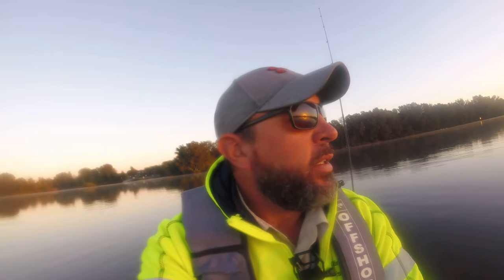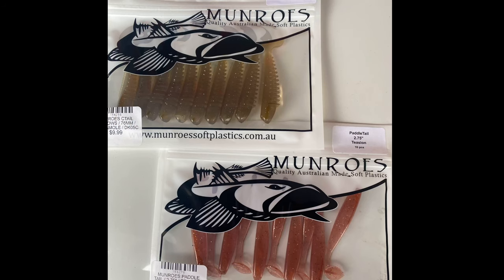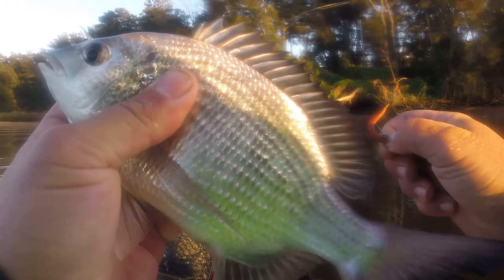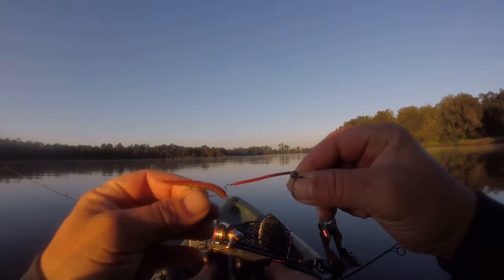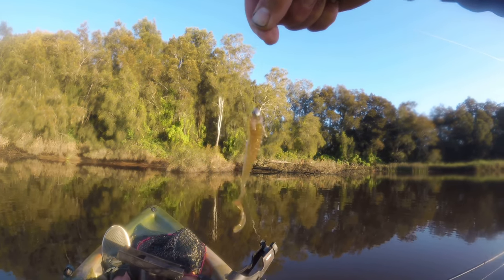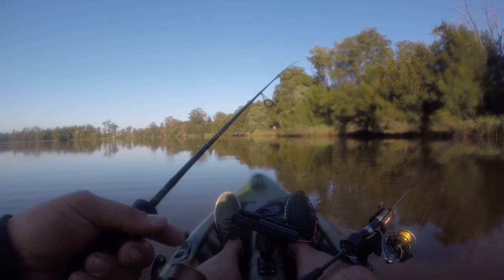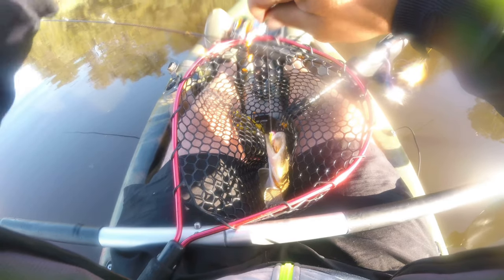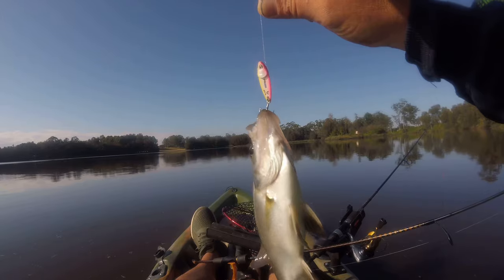Testing new lures Munrose plastics/ Savage Gear Slide Blades on the Georges River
Testing new lures Munrose plastics and Savage Gear Slide blades. Hope you guys enjoy the vlog .

lure fishing
Tap fishing

Tap fishing
Bream fishing
Flathead fishing
Jewfish
King fish
Lure fishing
Soft plastics
Georges River
Parramatta River
Sydney Harbour
Botany Bay
Fishing
Hard body lures
How to
Zman
Blade lure
Saltwater
Deep sea
Rock fishing
Kayaking
Kayak fishing